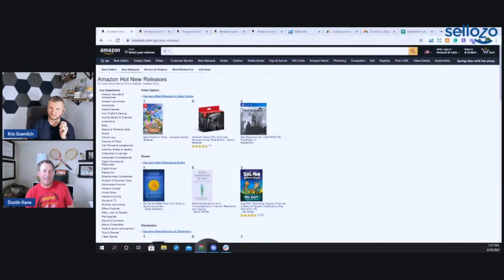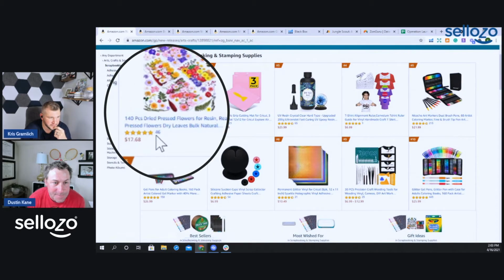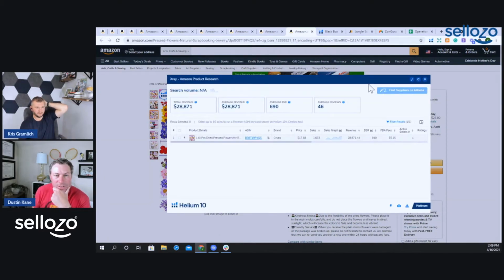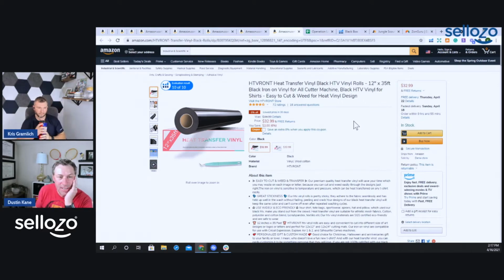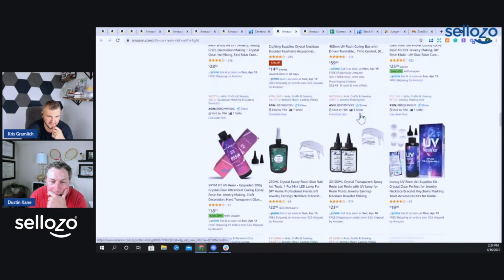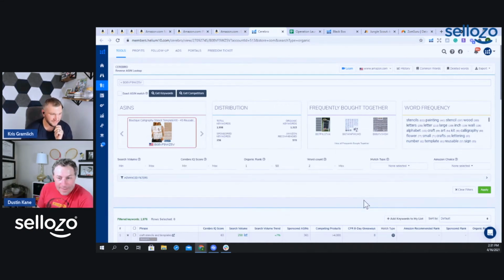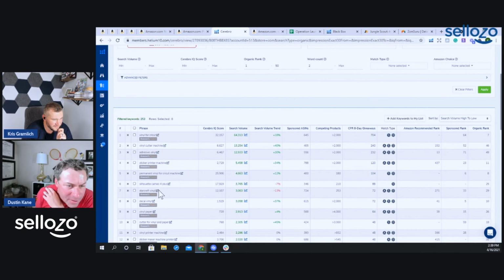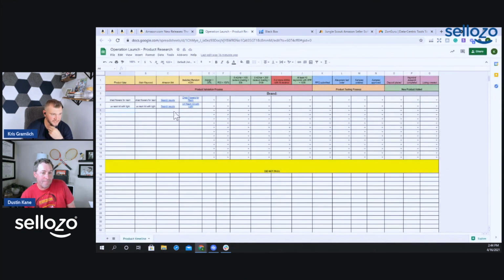Product Research For A New Amazon Private Label Business - Part 1 - Operation Launch - Ep 3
Start the product research phase for your new Amazon private label business.  Join Dustin and Kris as they take you through their process in part 1.  See how experienced Amazon sellers would go through the product research phase at the beginning of starting a new private label business.

Follow along as the Sellozo team shows you more about the Amazon ad tools that Sellozo has to offer.